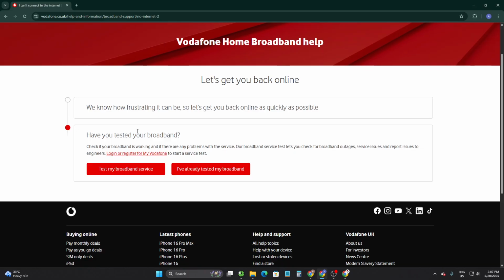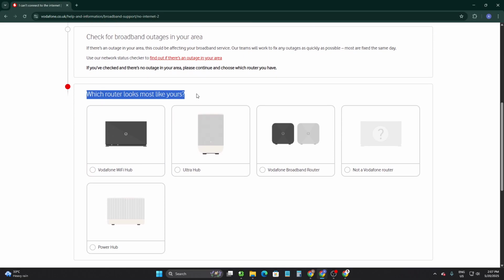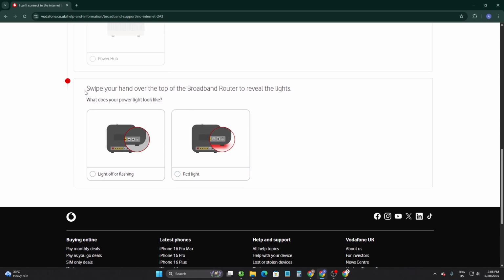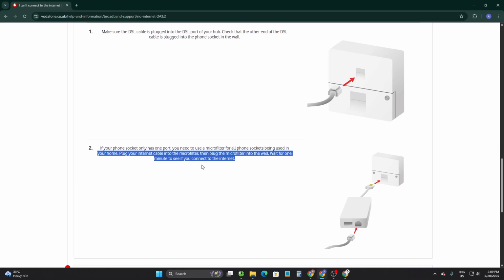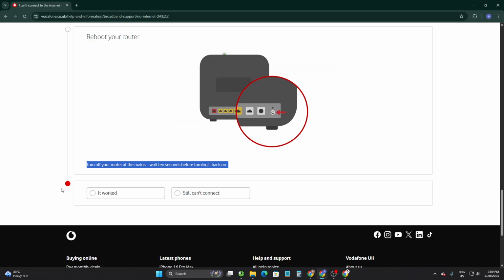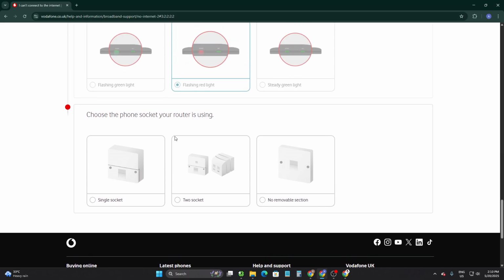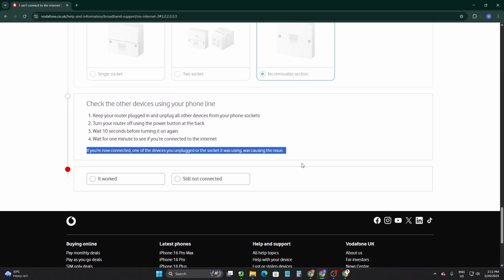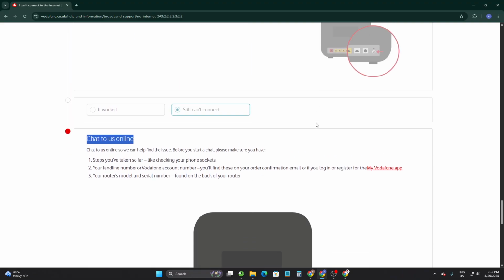HOW TO FIX VODAFONE BROADBAND NO INTERNET CONNECTION RED LIGHT ERROR - 2026 | EASY FIX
In this video, we show you how to fix Vodafone broadband no internet connection red light error quickly and easily. If your Vodafone router is showing a red light and you can’t connect to the internet, follow our step-by-step guide to troubleshoot and solve the problem fast. Whether it’s a connection issue, router reset, or network outage, this video covers all you need to get back online.